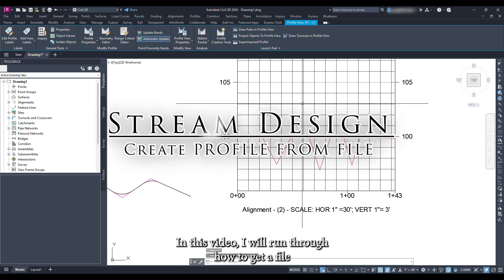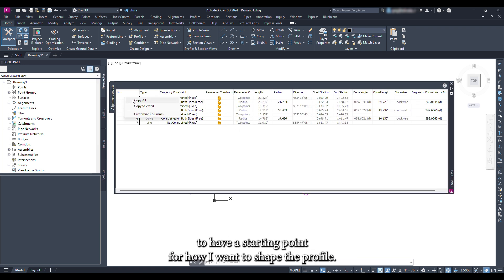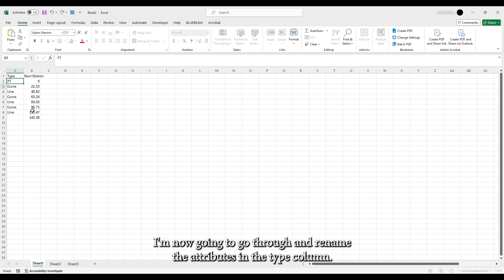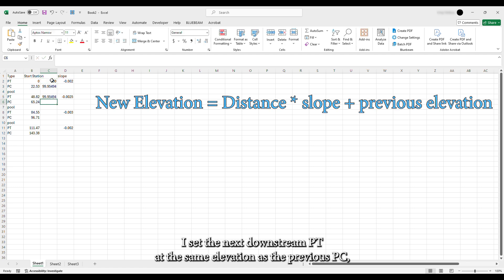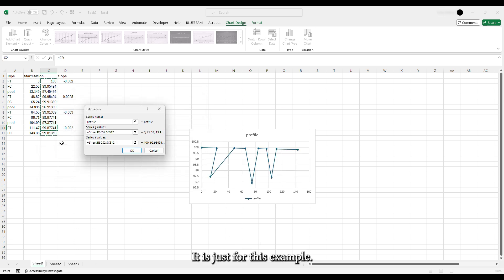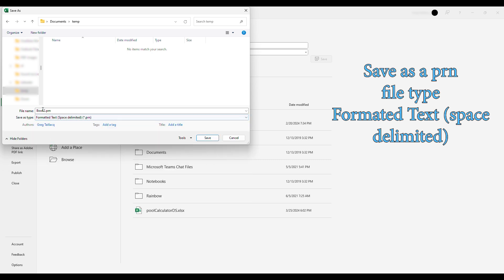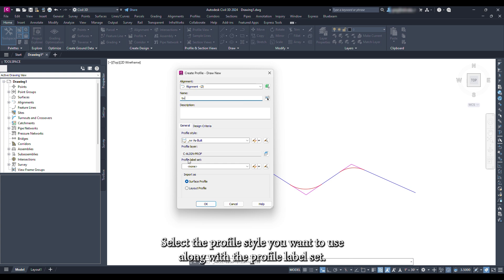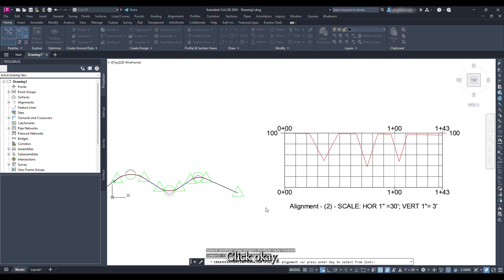Civil 3D - Create profile from file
This video walks through creating the format needed to create a profile from file in Civil 3d.

Chapters:
0:00 Introduction
0:16 Alignment by layout
0:41 Excel sorting
1:14 Setting up the profile in Excel
2:24 Proper format
2:36 Save as .prn
2:47 Adjust file extension
2:57 Create profile from file
3:18 Create view frame
3:33 CREATEFEATUREFROMALIGN
3:47 Please subscribe